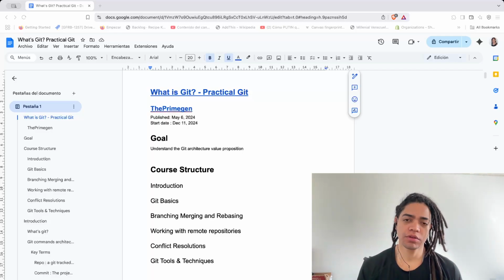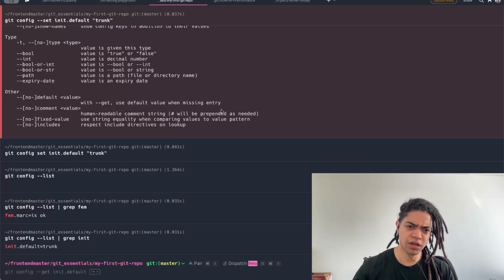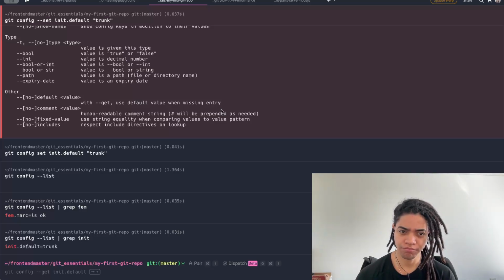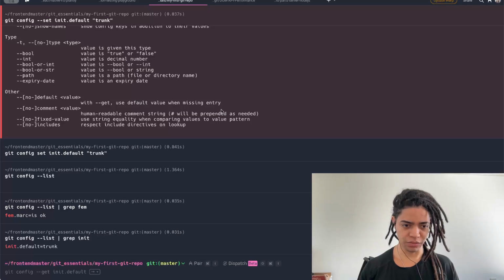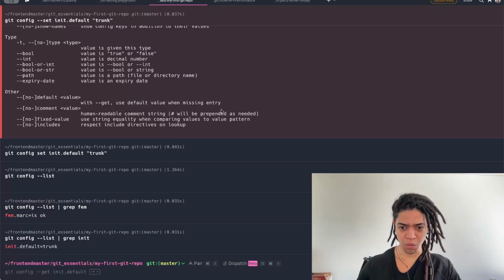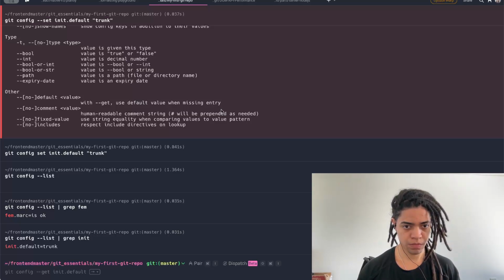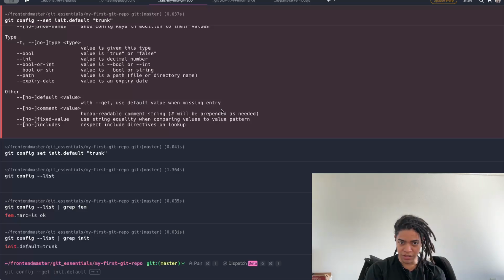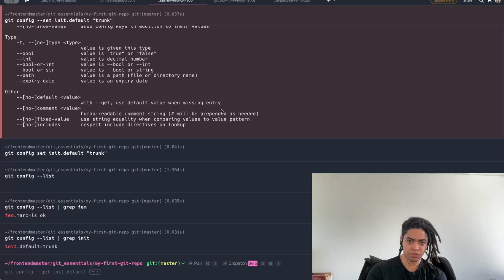Git essentials : What's is a Branch in Git? is just a reference to a commit (SHA)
A branch in git is just a SHA or commit that contains the state of your entire project at the moment you branch off.
This is important to later on understand is the branching strategies like Merge and Rebase.